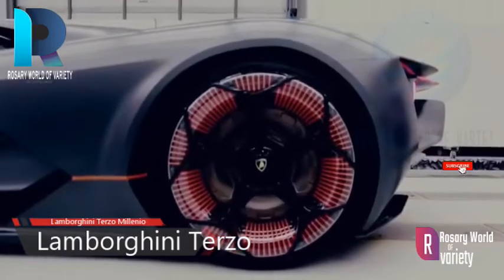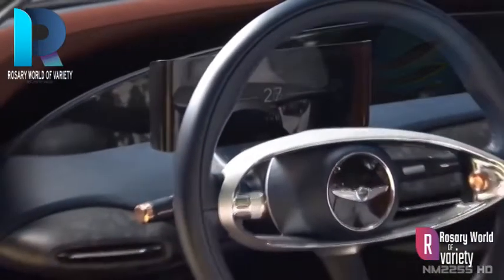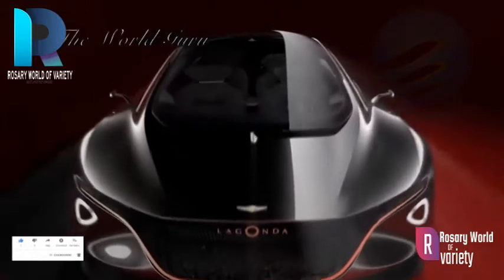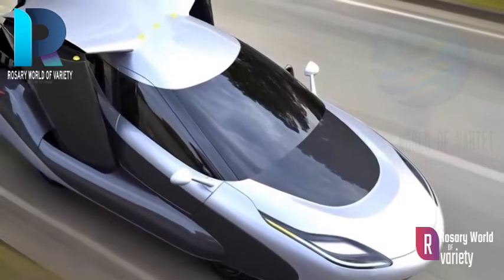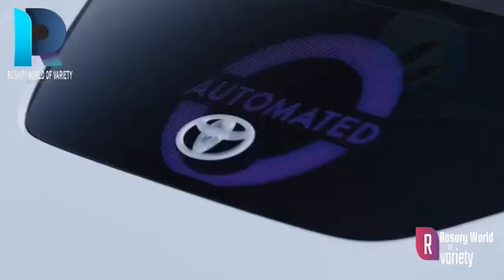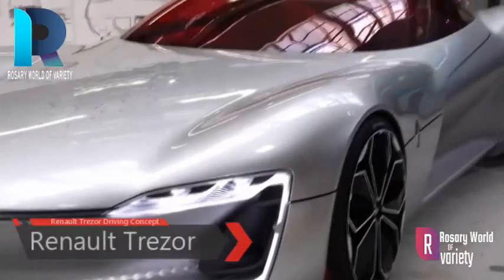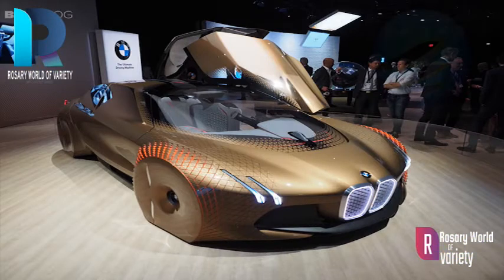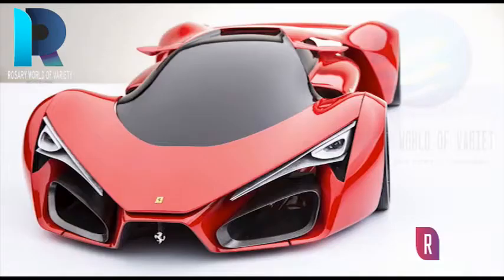MOST BEAUTIFUL, FUTURE ,CONCEPT CARS ,Craziest Concept Cars, Future Concept ,Cars - Apple Car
Nowadays concept cars aren’t just a show to attract attention to an auto brand. This is a real technological art. New concept cars are a great examples of modern design, the most advanced technologies and revolutionary ideas. Auto industry giants, such as Mercedes, Toyota, Audi, BMW etc., create innovative concept cars to show their vision of future serial cars. But you don’t have to attend the next Paris Motor Show or NAIAS – in this post we have gathered 14 most interesting concept cars from all over the world lately.
HYUNDAI GENESIS CONCEPT CAR The concept car by Hyundai Genesis has a truly futuristic look and feel. The framework is quirky, sleek and chic to say the least. The all-electric four-seater vehicle is spacious, luxurious and fun, complete with butterfly doors and AI. The design is further enhanced by its elongated hood, carbon fiber frame and plenty of luggage space. The AI Genesis Assistant allows for an interactive experience where you can talk to your car and make payments from the comforts of your Hyundai concept car. Read more about this concept car.
 MERCEDES EQ SILVER ARROW CONCEPT CAR The Mercedes EQ Silver Arrow is a cool concept car that pays homage to the past, the 1937 268-mph car to be specific. Drawing inspiration from its ancestors and improvising on the design, this Mercedes Benz concept car is a 208-inch long single-seater car with carbon and Alubeam silver construction. The lightweight wheels with non-rotating hubs and rose gold interiors add a vintage quality to the car, without appearing too gaudy. A set of Pirelli 225/25 R 24 tires up front and 305/25 R 26 tires out back add stability to the car, while the extendable rear can be used as air brakes. Read more about this concept car.
  VISION MERCEDES-MAYBACH 6 CONCEPT COUPE The Vision Mercedes Maybach 6 concept coupe series strives to offer users the most luxurious experience ever. The sleek metallic blue finish of the frame looks elegant yet powerful. And the 2-seater design is a throwback to the “ automotive haute couture” of hand-built and exclusive cabriolets. The Maybach 6 concept car is constructed as an electric vehicle with an output of 550kw. The underflow battery gives a mileage of 500kms. Moving on to the design, the curved construction is sporty yet spacious. Furthermore, you can quickly charge the car anytime, anywhere in a few minutes. User-friendly, attractive and eco-friendly, the Vision 6 model is truly futuristic. Read more about this concept car.
  CADILLAC ESCALA CONCEPT CAR The classic Cadillac Escala concept car is both steeped in tradition and yet revolutionary. It is the perfect blend of the two worlds and the ideal vehicle for the elite and powerful. The coupe silhouette is marked by sharp lines and edgy designs, the dark chocolate color further adds on to the mysterious, elusively classy appearance. The expressive vertical lightning with OLED lights at the rear and the bold 3D precision grills give the vehicle a sophisticated face. The interiors match the beauty and engineering of the external design. With plush cashmere seating and leather trimmings at the doors, the Escala concept car redefines luxury.
   BUICK ELECTRIC CONCEPT CAR Buick is an electric concept car which was recently launched in China and has soon grown to become more popular than its American peers. This all-electric sports   .
VOLKSWAGEN ID VIZZION LUXURY SEDAN CONCEPT Compact yet spacious enough, the
AUDI PB18 E-TRON CONCEPT CAR The Audi PB18 e-Tron model offers users a classic racing car
 FERRARI F80 SUPERCAR CONCEPT Ferrari with its classic red design has also launched its range o
  LAMBORGHINI TERZO MILLENNIO CONCEPT With Lamborghini Terzo Millennio concept car
BMW CONCEPT CAR – THE BMW VISION NEXT 100 Nothing beats the elegance and sophistication
 MAZDA’S VISION COUPE CONCEPT 2018 The Mazda’s Vision Coupe was awarded the “Concept
 APPLE CAR CONCEPT Apple, a company known for its smartphones and other gadgets has finally